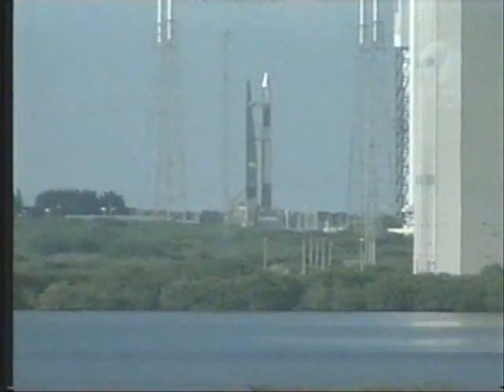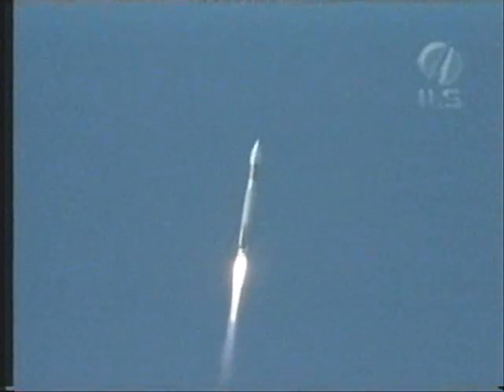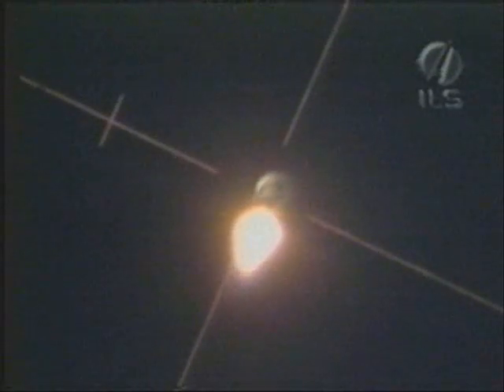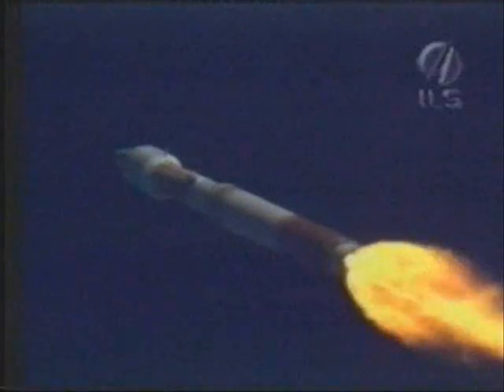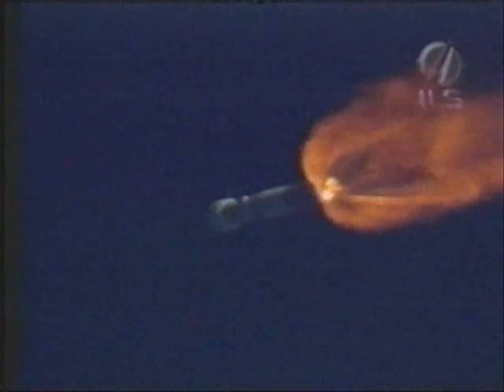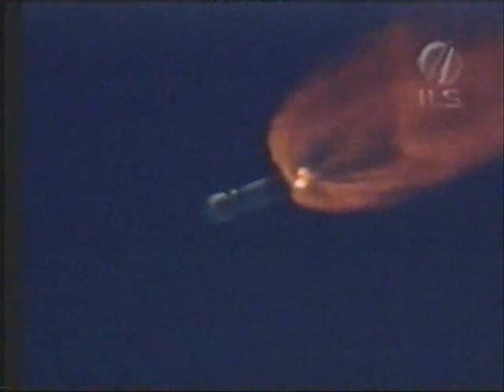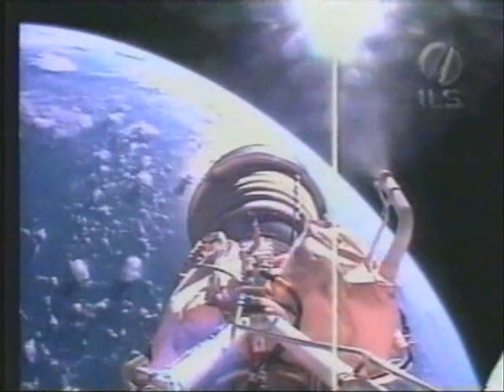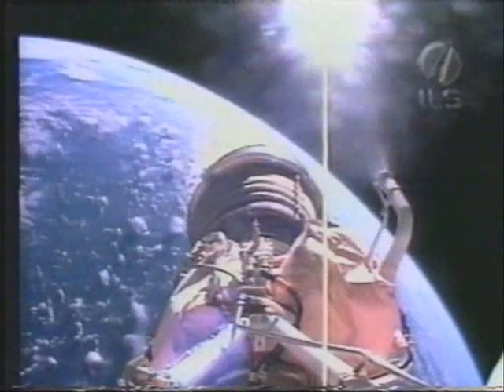Atlas 5 launch carrying Hotbird 6 into orbit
21 August 2002 and the very first Atlas 5 launches from Cape Canaveral carrying Hotbird 6 into orbit. This launch carried some incredible on board footage. The last few seconds of the countdown, lift off and the climbout then some beautiful footage of the Earth passing underneath the rocket